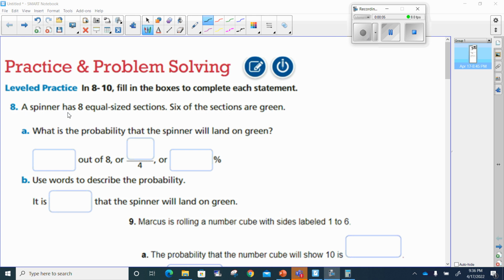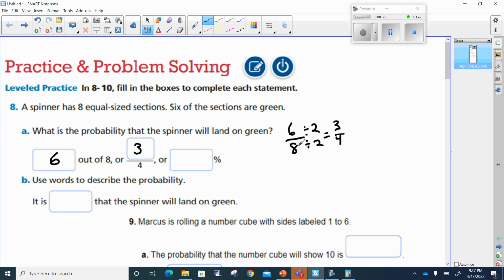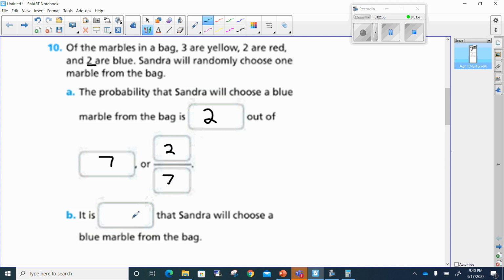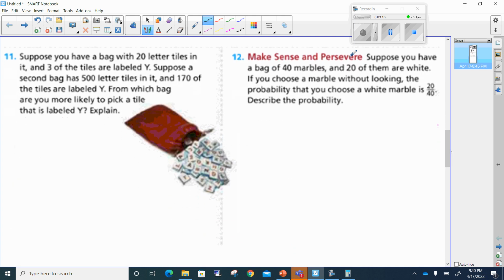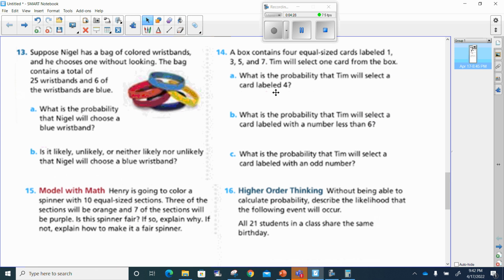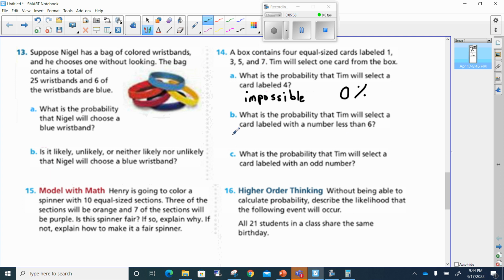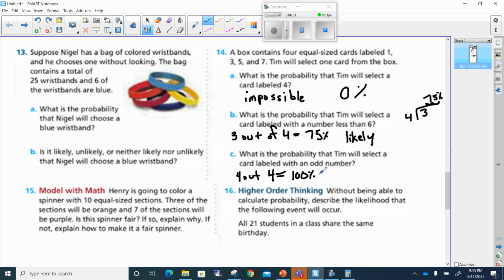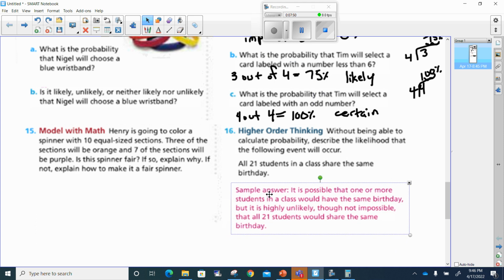Homework video for lesson 7 1; Understand likelihood and probability